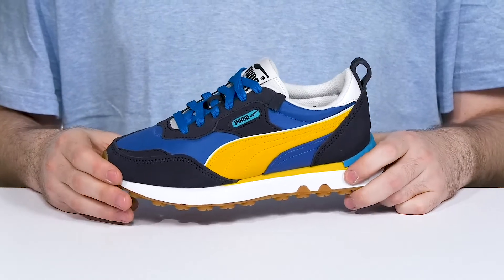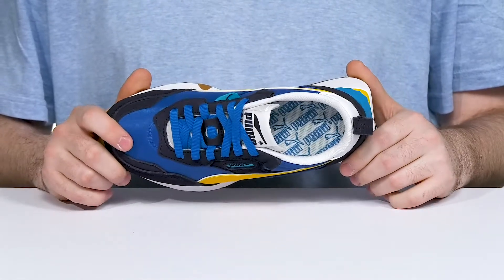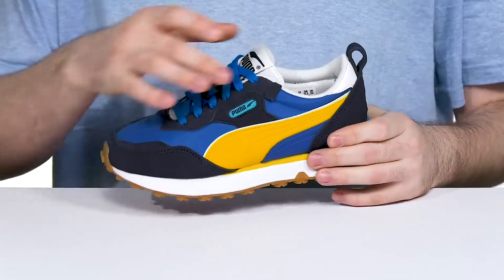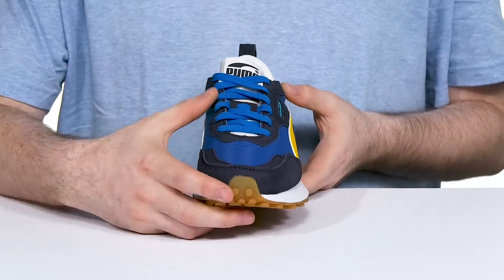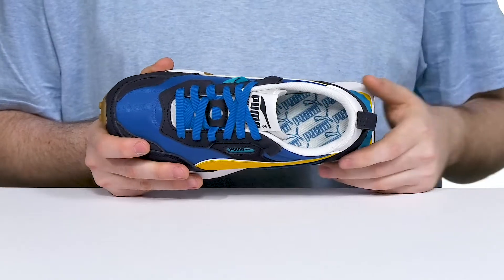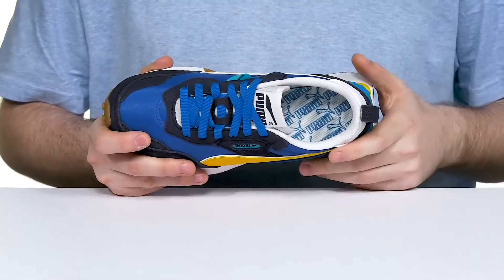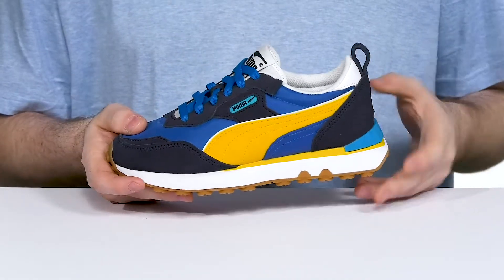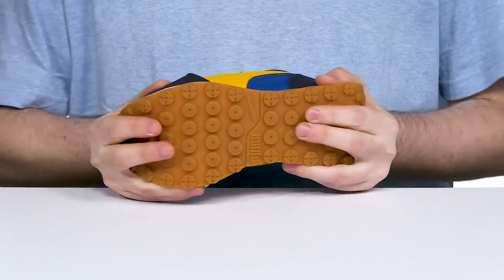PUMA Kids Rider FV Essentials (Big Kid) SKU: 9780005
Balancing style and comfort, the PUMA® Kids Rider FV Essentials Sneakers are a perfect choice to amp up your kid's look.
Flat nylon upper.
Brand's signature formstrip on the lateral and medial sides.
Padded collar and tongue for superior cushioning.
Signature brand name logo on tongue, upper, and heel counter.
EVA midsole.
Imported.